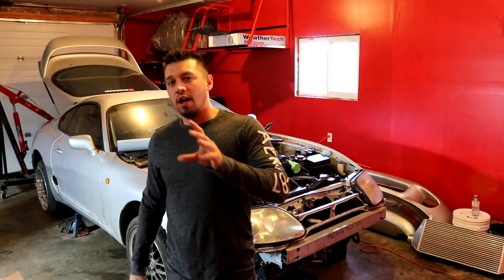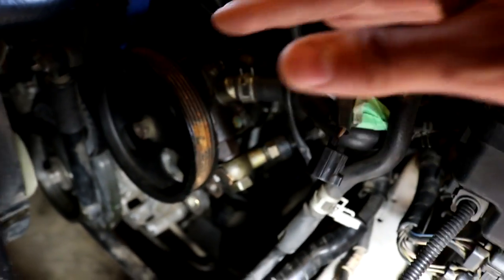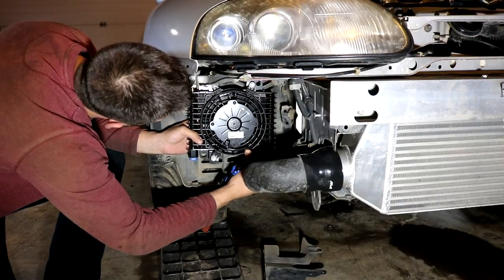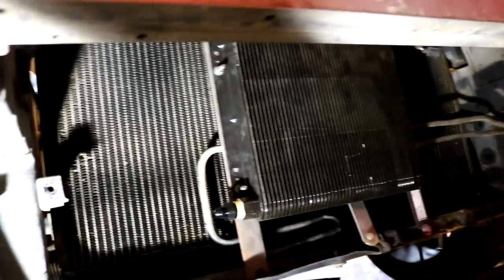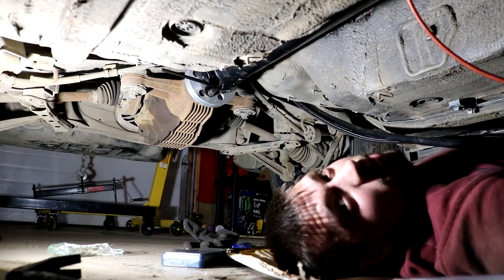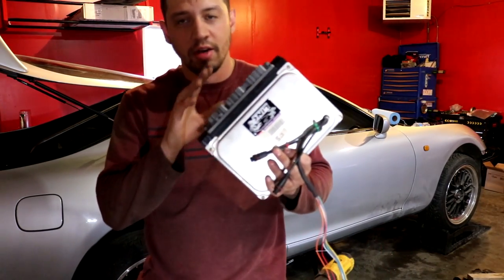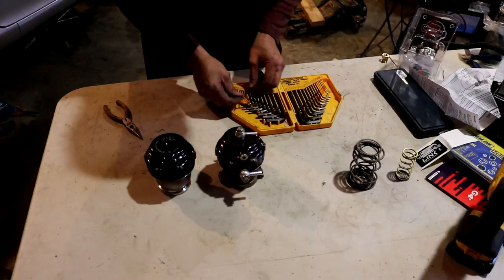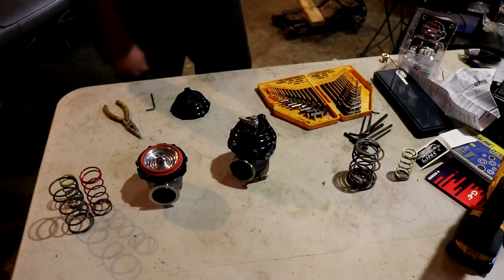Supra Build | Part 14 | All of It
Doing more little things!